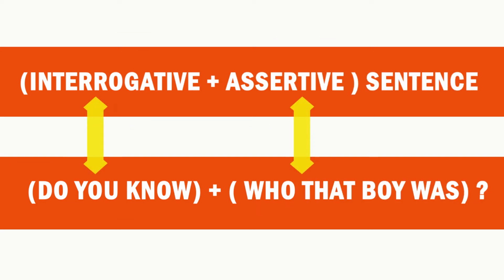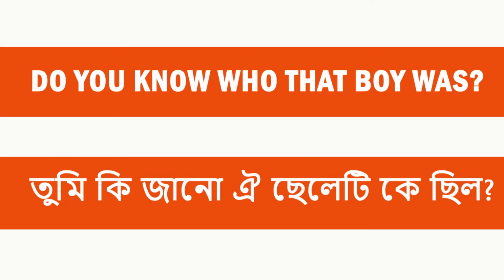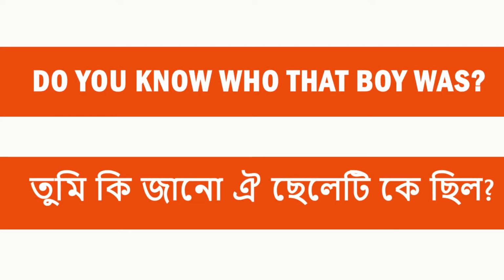Use of embedded questions | Daily spoken English | ইংরেজিতে কথোপকথন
Use of embedded questions. Every now and then we use embedded questions but many of us don't know how to use them. I hope this video will be helpful to you.
If anyone practices these dialogues every day, I hope he or she must improve. You can practice this dialogue with your friends or in front of the mirror if you haven't any friends. It is very important to speak in English at home as much as you can otherwise you can not speak fluently in English. Knowing English increases your chances of getting a good job in a multinational company within your home country or for finding work abroad. It's also the language of international communication, the media, and the internet, so learning English is important for socializing and entertainment as well as work